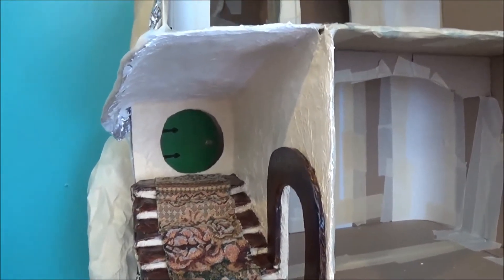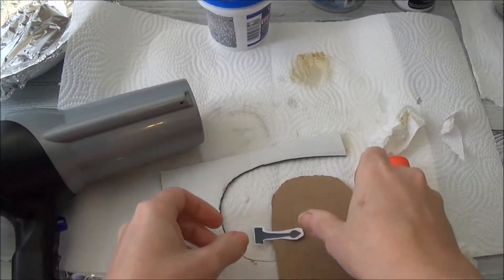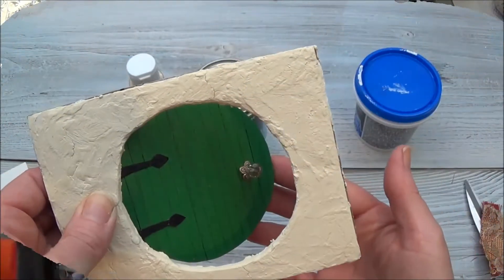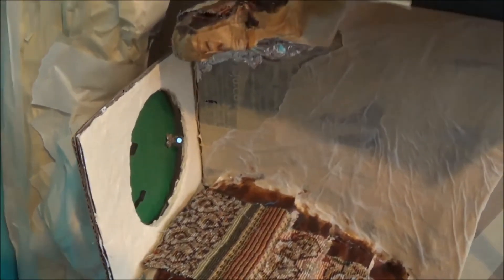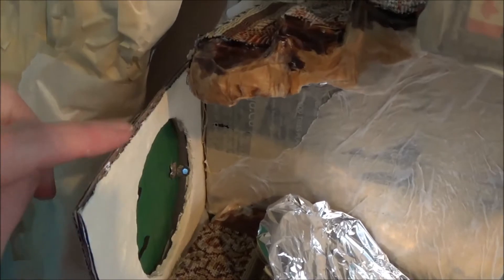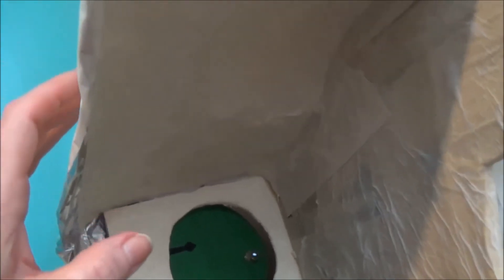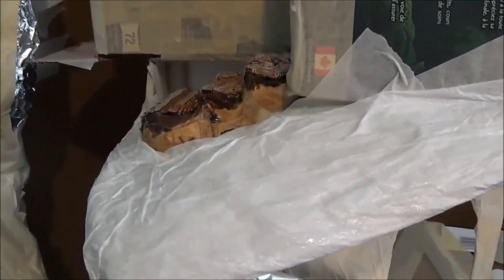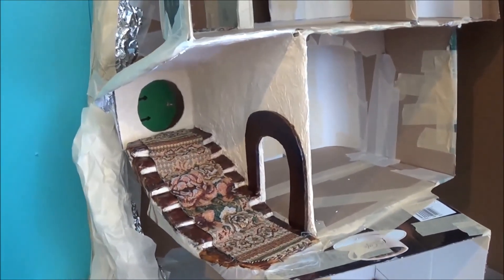Tree Dollhouse Part 5 Attaching The Door and Ceiling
2018 ~ Building a new tree, all parts will be filmed!